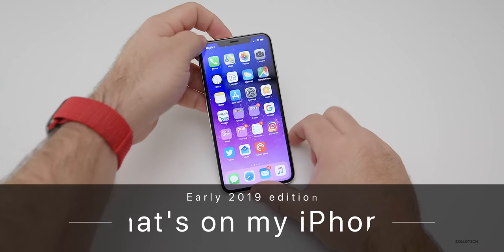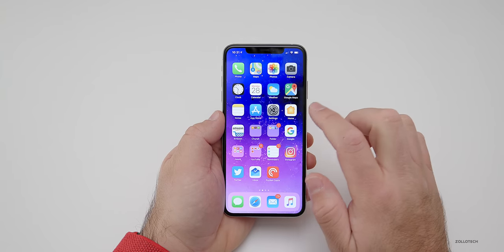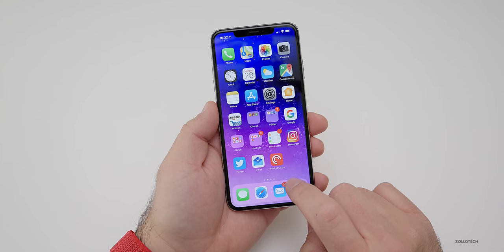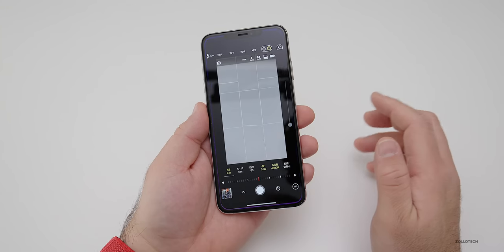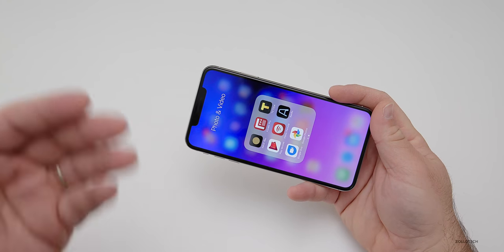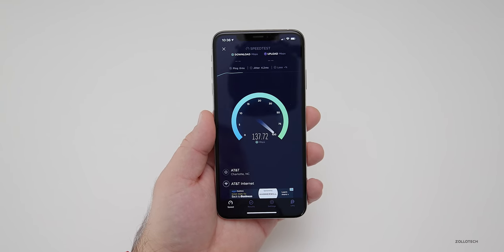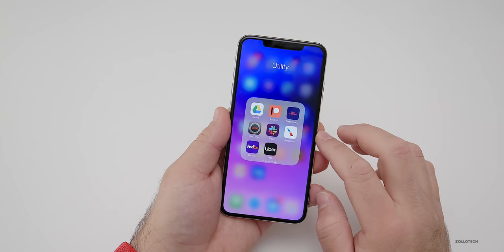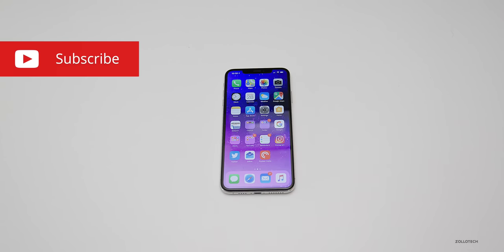What's on my iPhone? - Early 2019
As many of you have asked I show you what is currently on my iPhone for early 2019. I go through all my apps and explain how I arrange things on my iPhone XS Max.